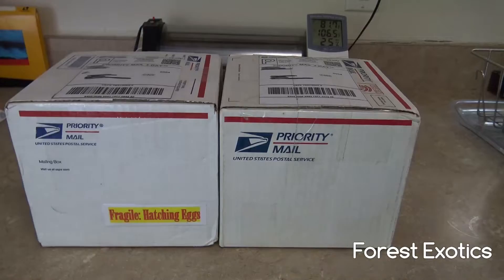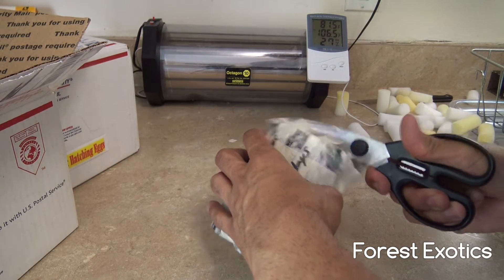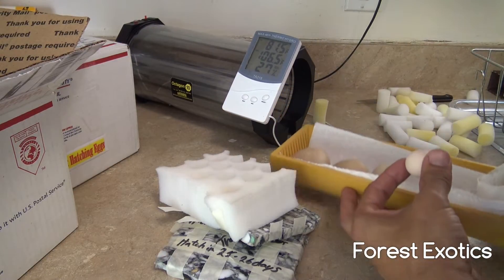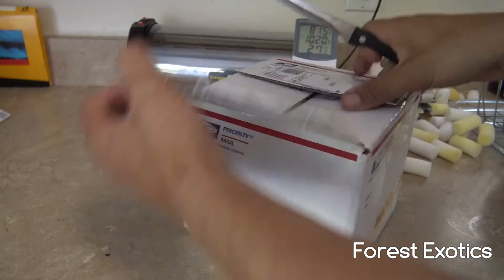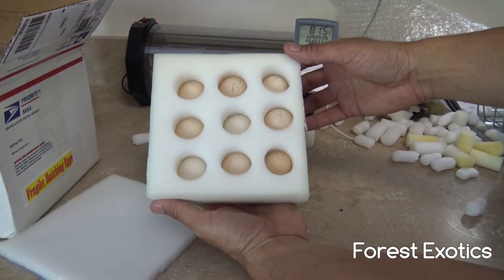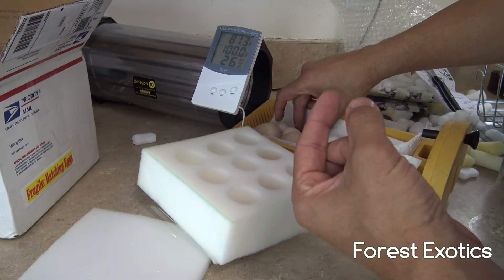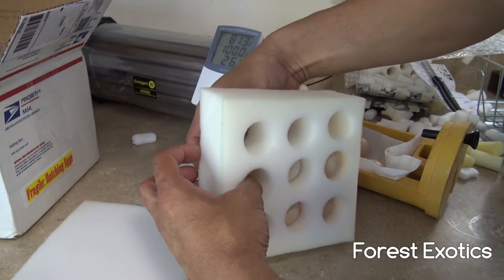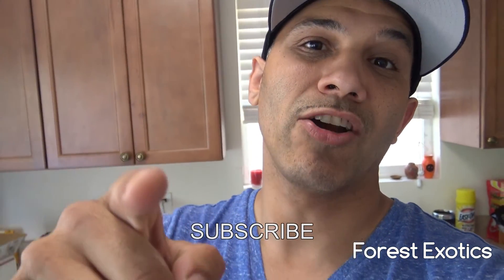Red Golden Pheasant And Mountain Quail Fertile Eggs Unboxing